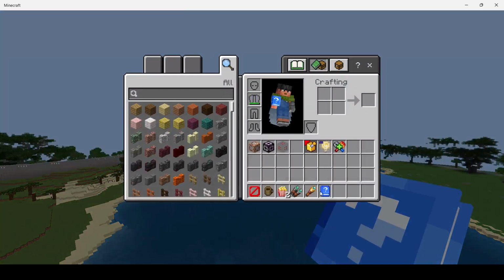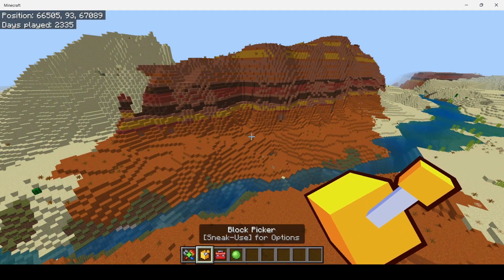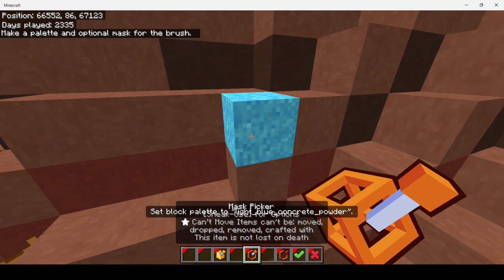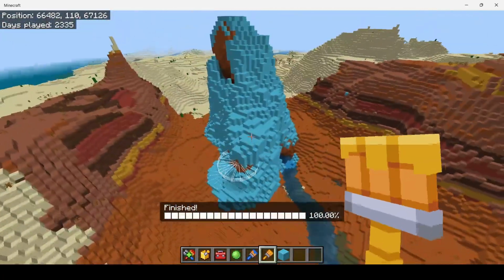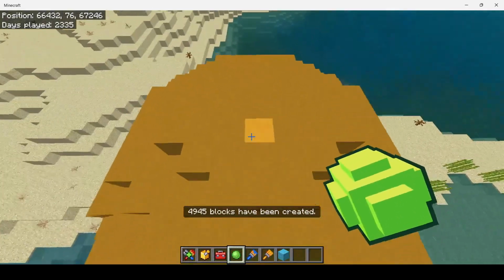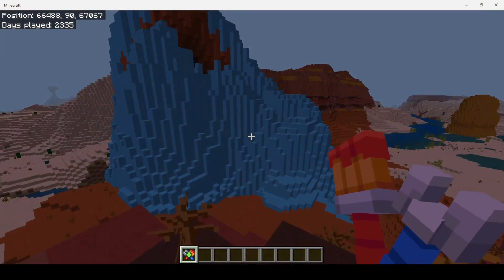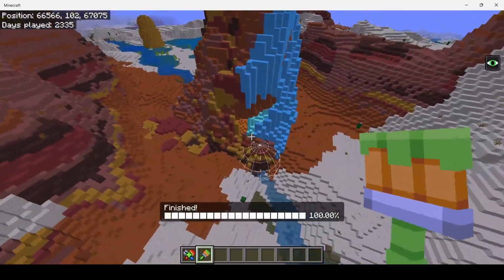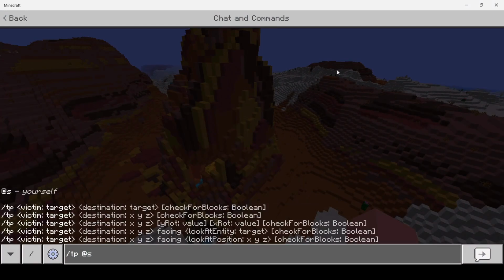Minecraft Bedrock Worldbuilder Mod - Crash course of my terraforming project.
This crash course was requested by my older brother, who I play with. I am no expert on this mod, but I use it quite often for my own terraforming process.
See our realm videos for examples.